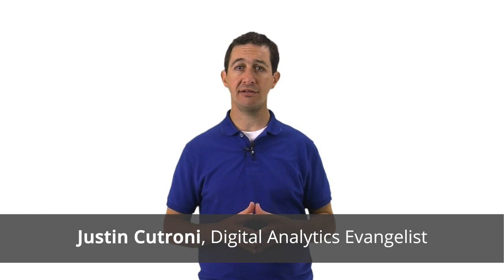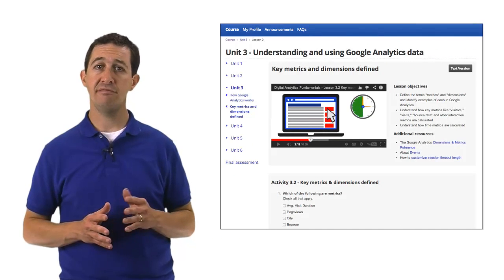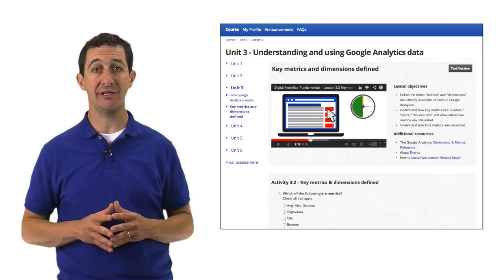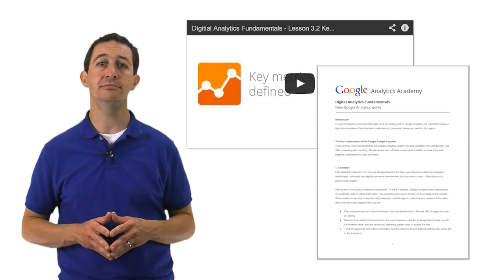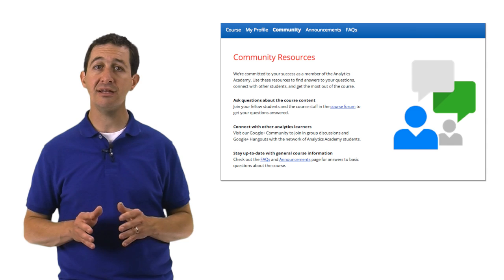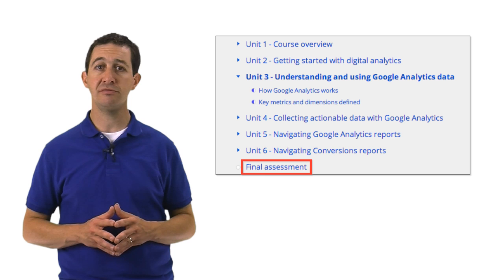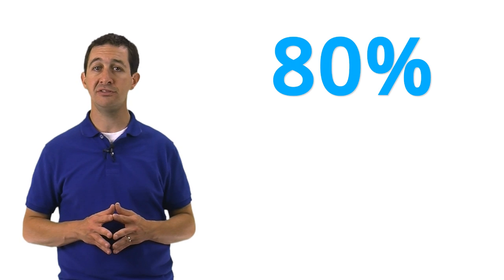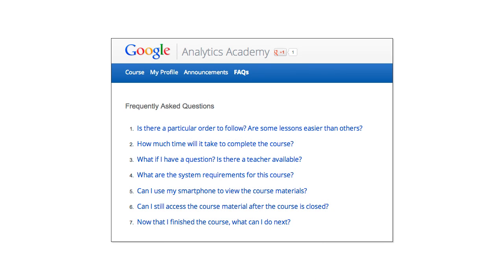Digital Analytics Fundamentals - Lesson 1.1 Course overview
Announcing Analytics Academy and our first Digital Analytics Fundamentals course.

This video will give you an overview of what to expect in the course when it starts on October 8, 2013.